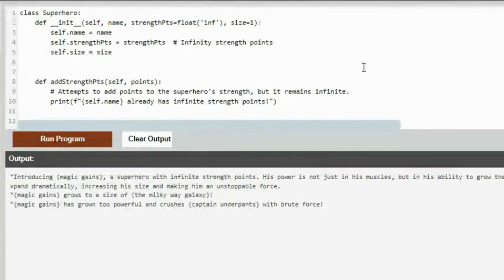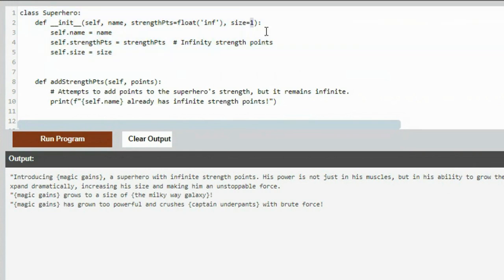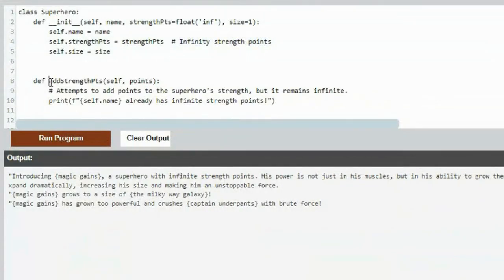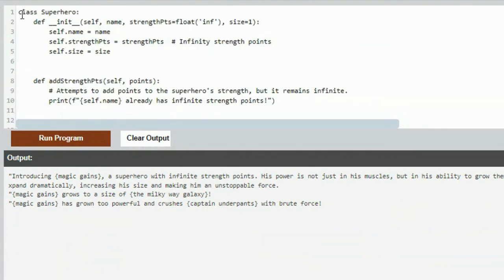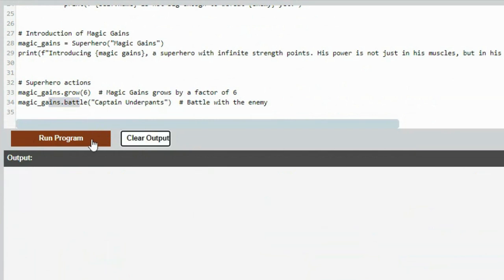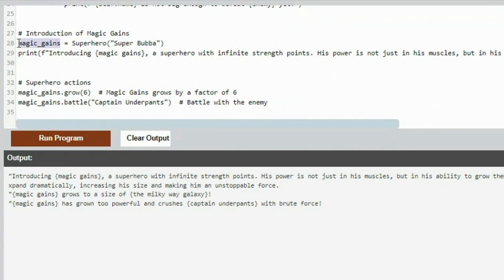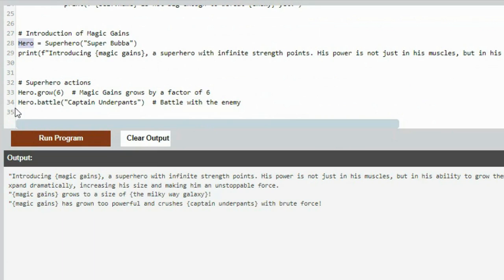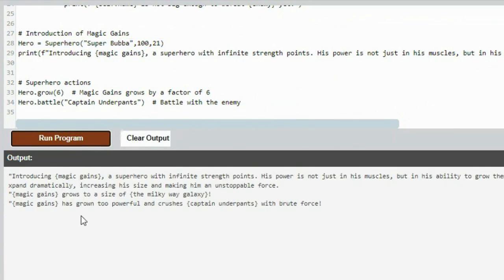Grant feedback 5-04 program